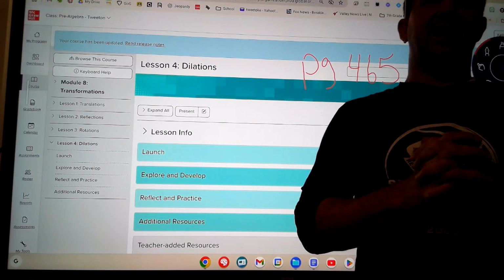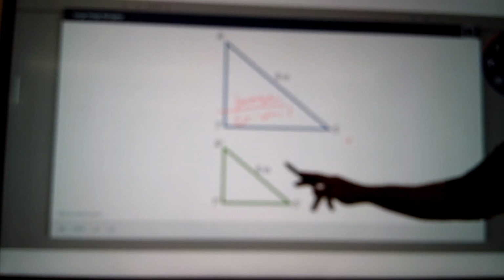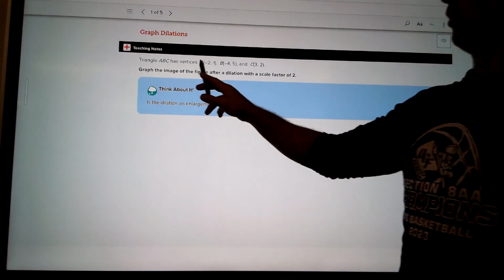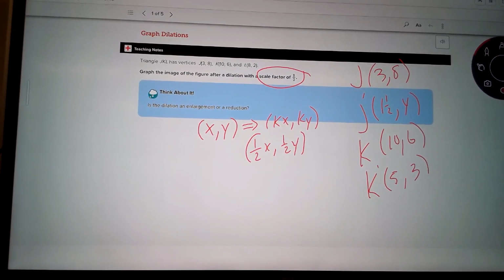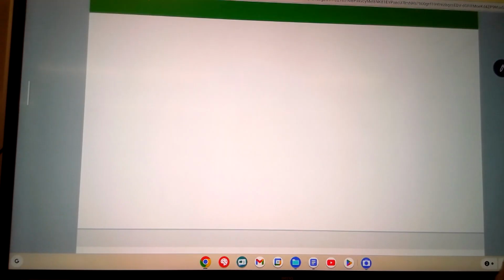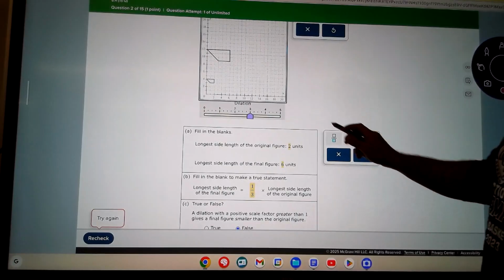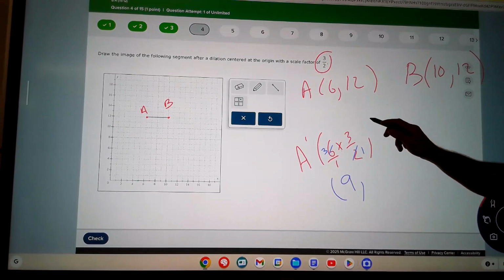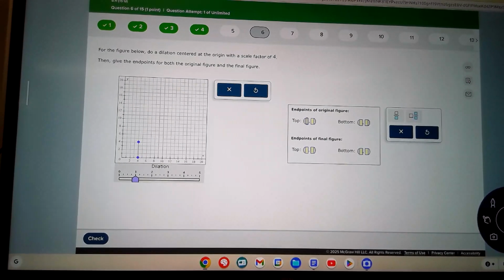Pre Alg(8.4)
Dilation in coordinate plane